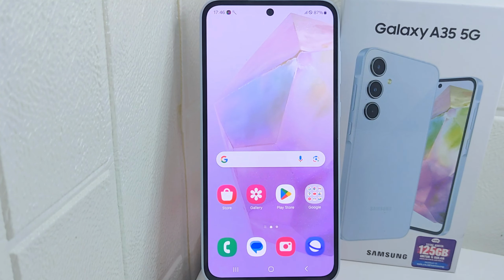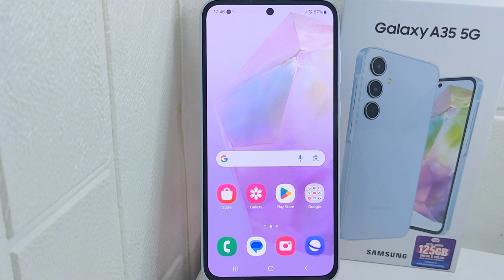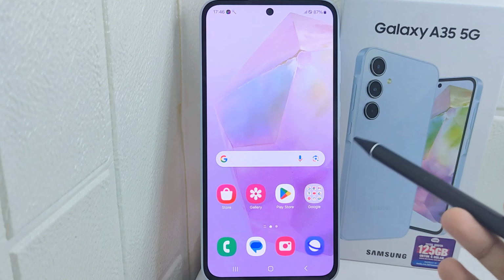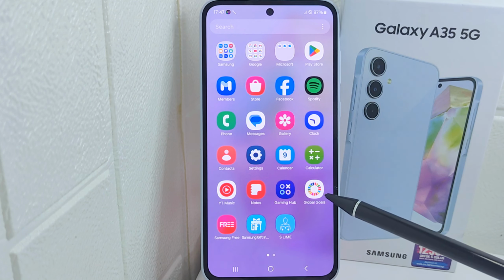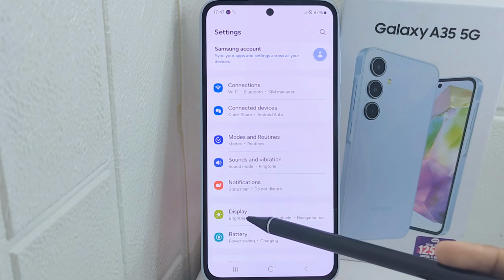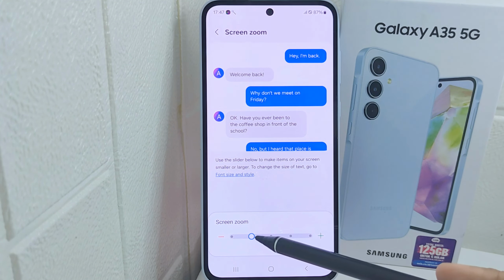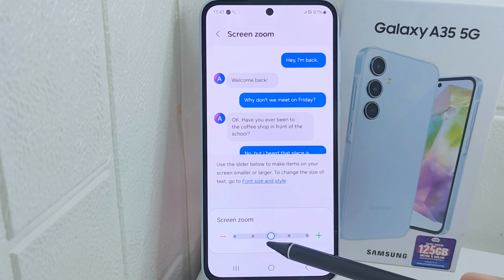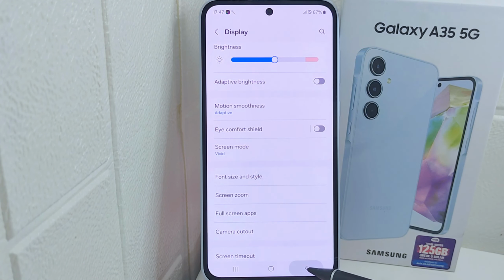Samsung A35 5G | How To Adjust Screen Zoom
how to adjust screen zoom in samsung a35 5g.

This tutorial deals with search:

how to adjust screen zoom
samsung a35 5g
how to adjust screen zoom in samsung
how to adjust screen zoom samsung a35 5g
samsung screen zoom settings
samsung a35 5g screen zoom.